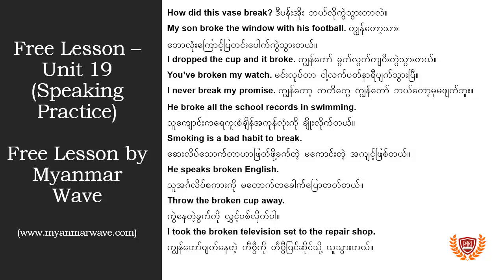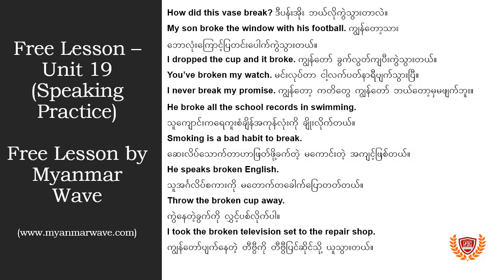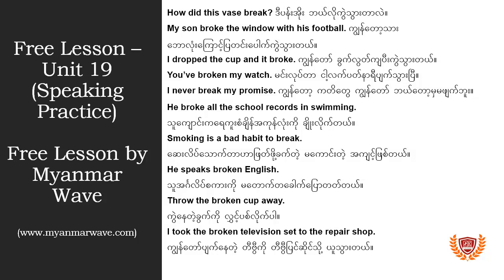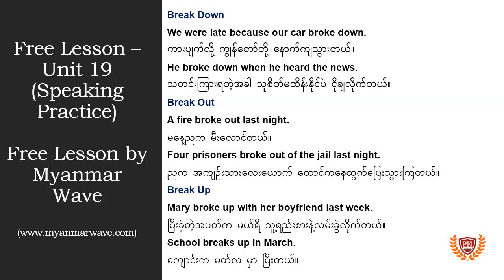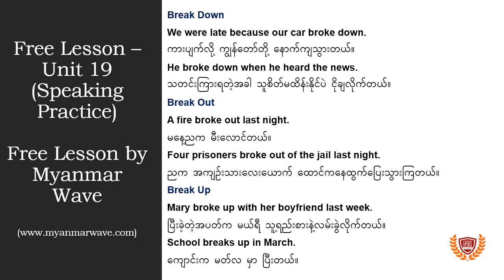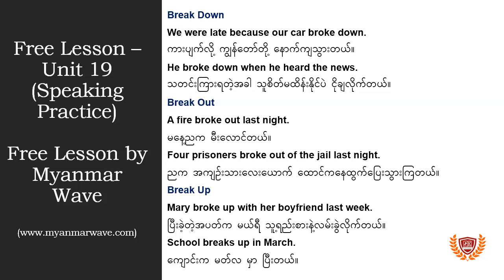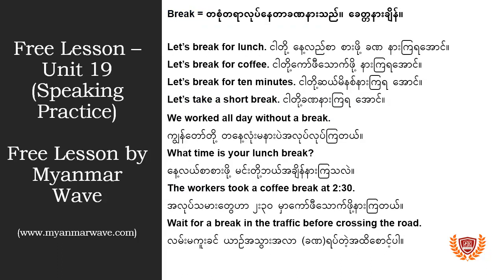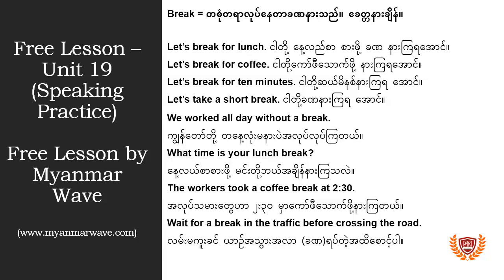Unit 19 - Spoken English by Teacher Amy (short lesson) | Myanmar Wave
🆓(အခမဲ့ ကျောင်းအပ်နှံခြင်း ဝန်ဆောင်မှူ့) ပြည်ပတွင် ပညာသွားရောက်သင်ယူလိုသူများအတွက် One-stop Service ကို Myanmar Wave by Alphabet Global တွင်အခမဲ့ ရယူနိုင်ပါသည်👨‍🎓👩‍🎓။ နိုင်ငံပေါင်း 20 2️⃣0️⃣ကျော်မှ Universities နှင့် Colleges ပေါင်း 1,000 ကျော်နှင့် တိုက်ရိုက်ချိတ်ဆက်ထားသောကြောင့် ကျောင်းအပ်နှံသော ဝန်ဆောင်မှူ့အား ကျောင်းသား/သူ မှ အခမဲ့ ရယူနိုင်ပါသည်။ ဝန်ဆောင်ခ ပေးရန်မလိုအပ်ပါ။ 🔥☎️Myanmar Wave by Alphabet Global ရုံးသို့ဆက်သွယ်လိုပါက ရုံးဖုန်း 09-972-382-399 (or) 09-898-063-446 သို့ရုံးချိန် 10 AM မှ 5PM အတွင်းတွင် ဆက်သွယ်စုံးစမ်းပြီး Appointment ယူနိုင်ပါတယ်။

🏫Myanmar Wave နှင့် ချိတ်ဆက်ထားသော နိုင်ငံများကို တစ်နေရာတည်းမှာ ဝင်ရောက်ကြည့်နိုင်ပါသည်။

🎯New Zealand ရှိ ချိတ်ဆက်ထားသောကျောင်းများကို တွင်ဝင်ရောက်လေ့လာနိုင်ပါသည်။